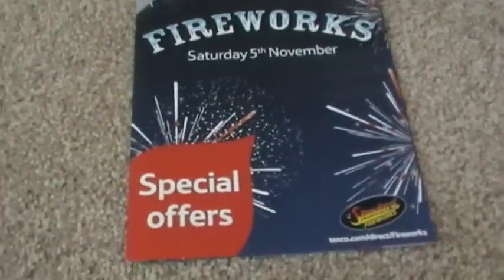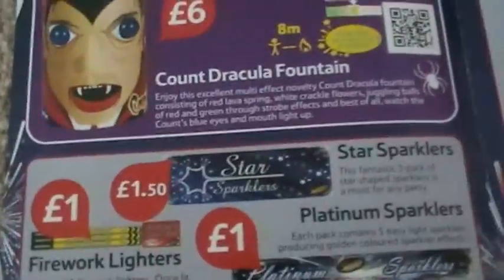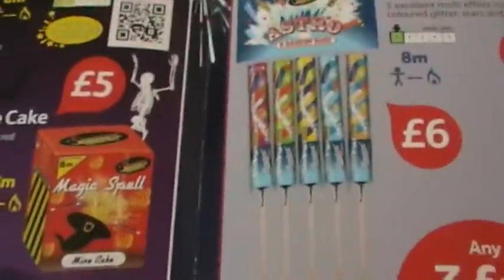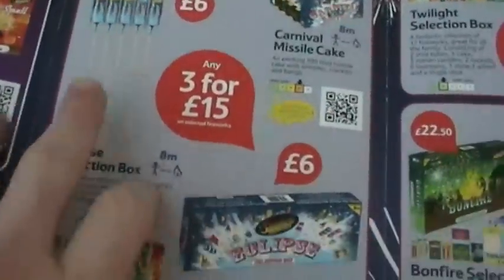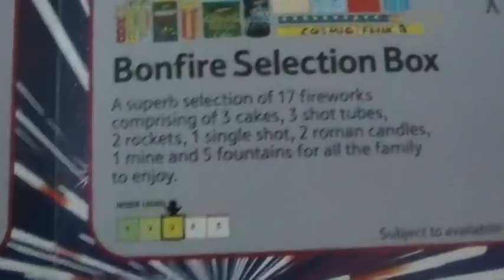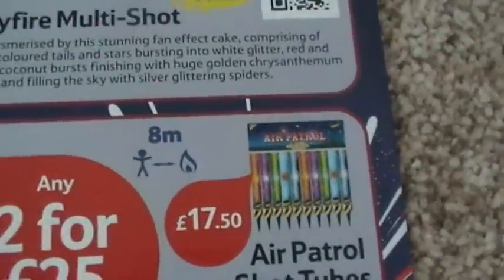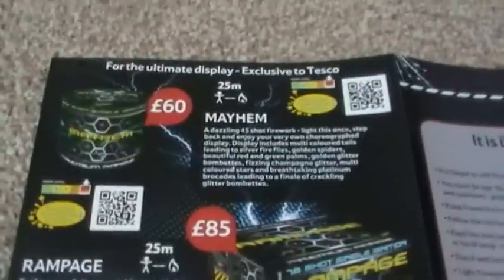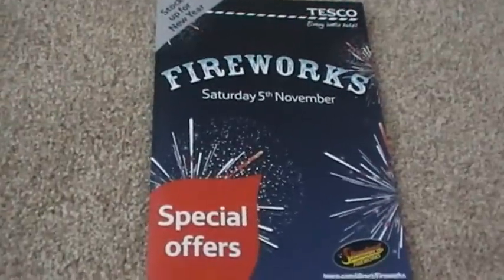Tesco Firework Leaflet 2016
A review of the Tesco fireworks leaflet for 2016